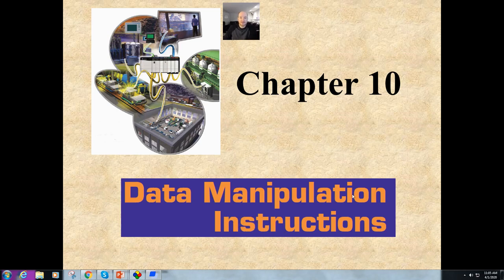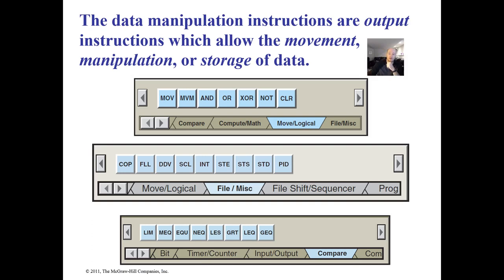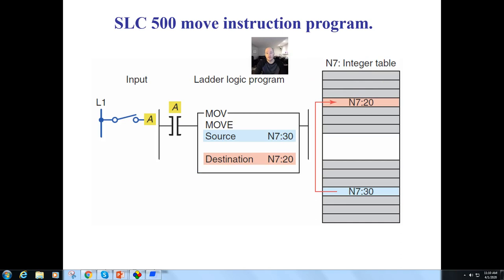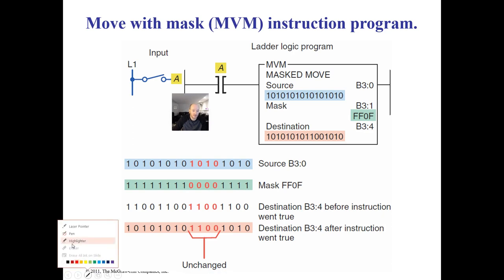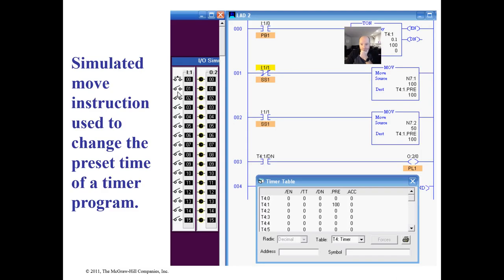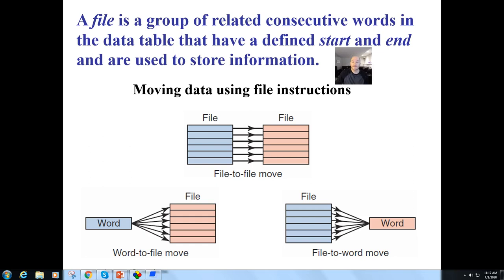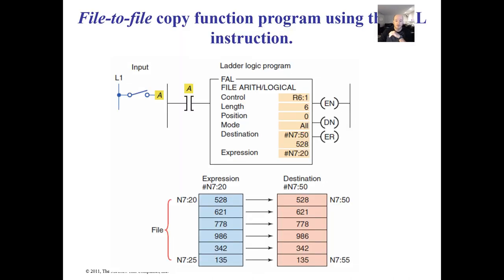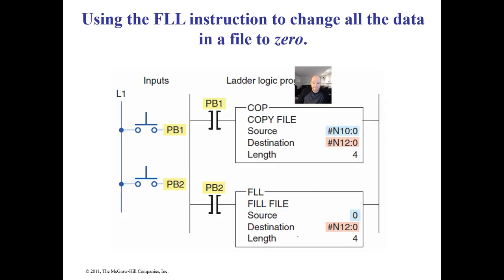Data Manipulation In RSLogix 500 Part 1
This video covers the for the move and mask move instructions work in RSLogix 500.